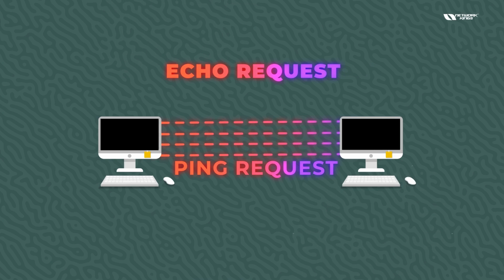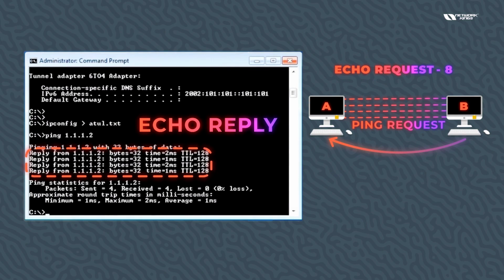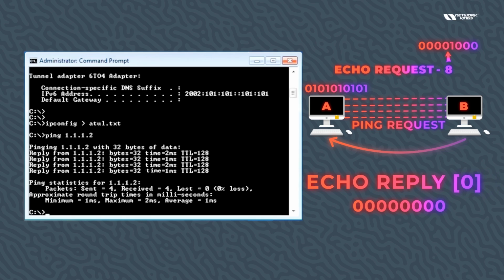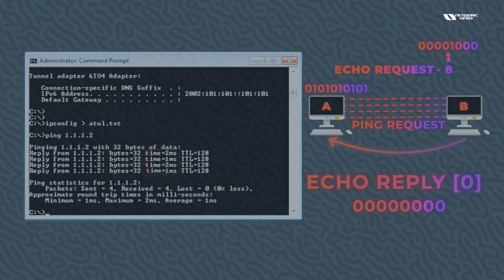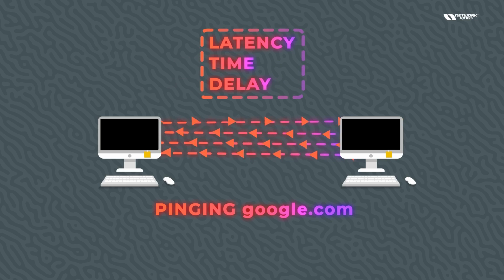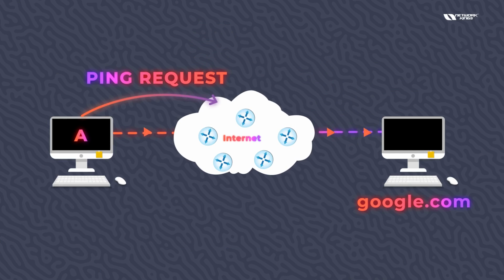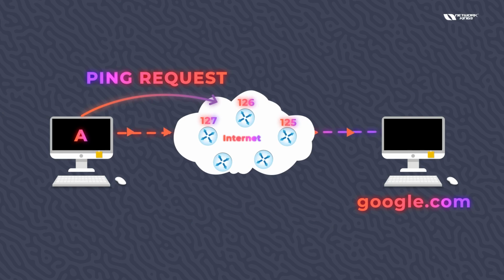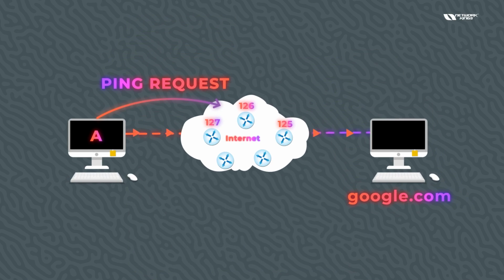Ping Request & Replies | Animation video | Network Kings